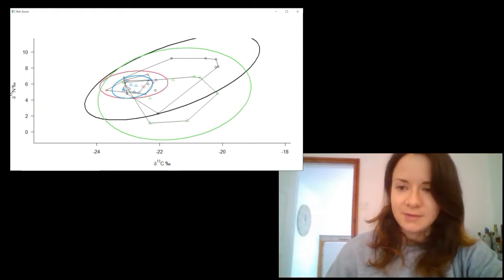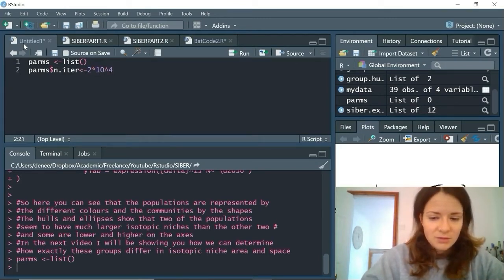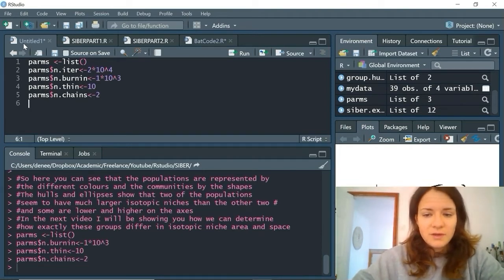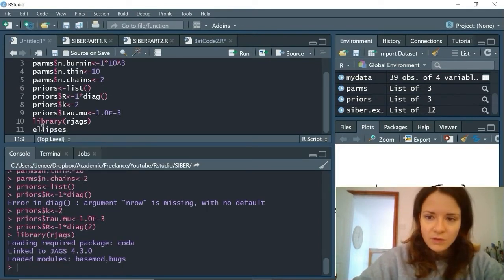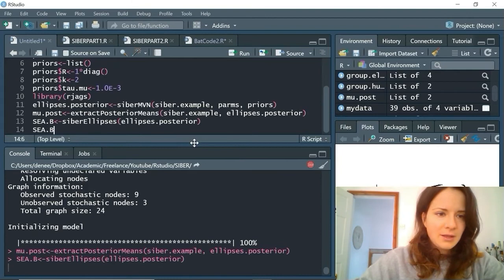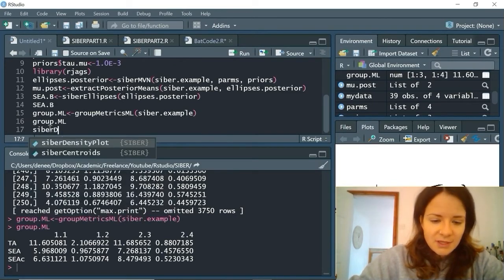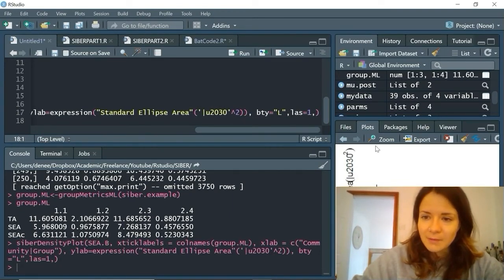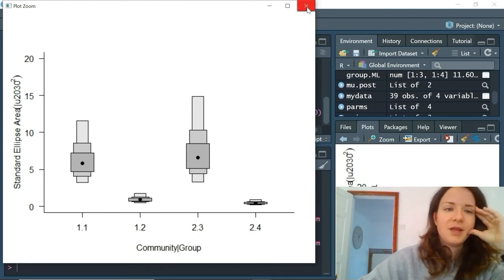SIBER (R package): Part 2 calculating isotopic niche area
Part 2 of this basic SIBER tutorial showed you how to calculate, four each group, the estimates for the standard ellipse area, standard ellipse area corrected for small sample size and convex hull area.